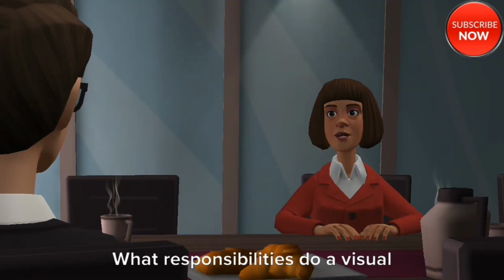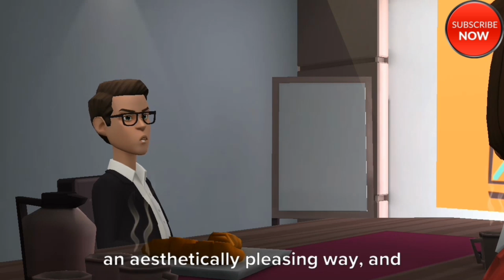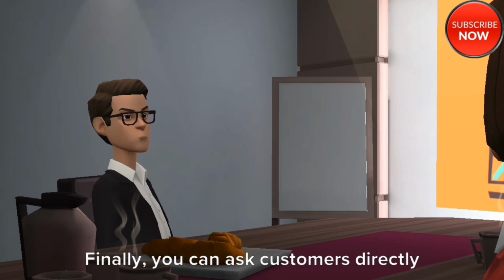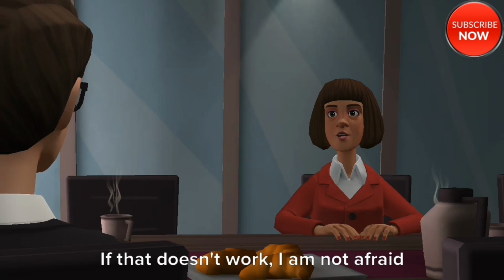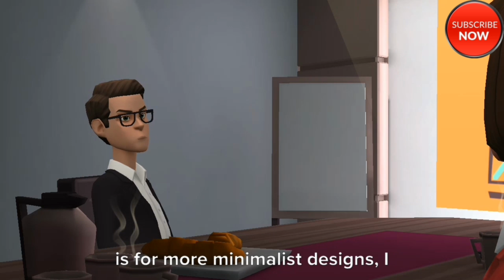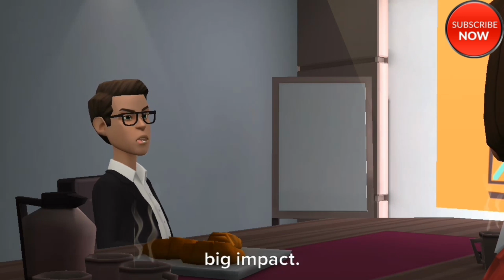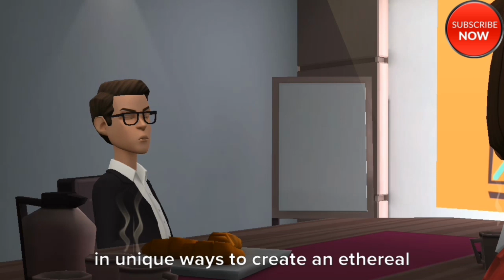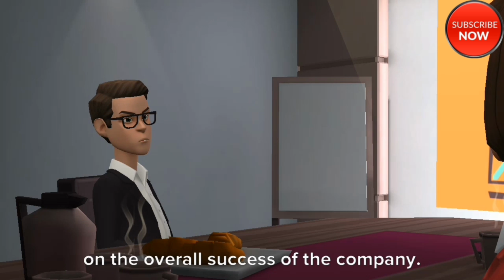Visual Merchandiser Interview Questions Answers - Job Interview Conversation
Hello

Prepare for the Interview
You don't need to memorize an answer, but do take the time to consider how you'll respond. The more you prepare, the more confident you'll feel during a job interview.

When you're not sure what to expect during an interview, also take time to review this refresher on how job interviews work, and these tips on how to prepare to ace your job interview.

Questions About You
Interviewers will ask questions about you to gain insight into your personality and to determine whether you're a fit for both the job and the company. These are open-ended questions which will give you the opportunity to show the employer that you're well-qualified for the position.

What is your greatest strength?
What is your greatest weakness ?

Here's a list of common job interview questions, with examples of the best answers about you, your work history and experience, the job, your goals, the new job, salary, and what you have to offer the employer.

An interview is a conversation between two people ( interviewer & interviewee ) where questions are asked by the interviewer to obtain information from the interviewee. All these questions are asked in every interview. Through this video, you will also get an idea about the questions asked in an interview by the interviewer. I hope it will help you in your interview Thank you